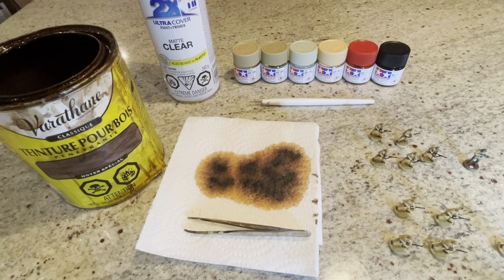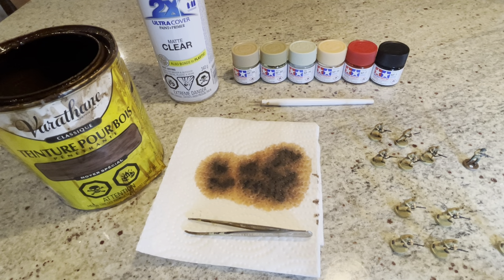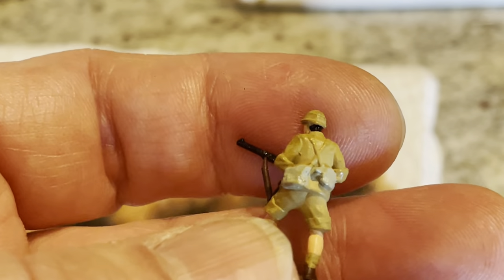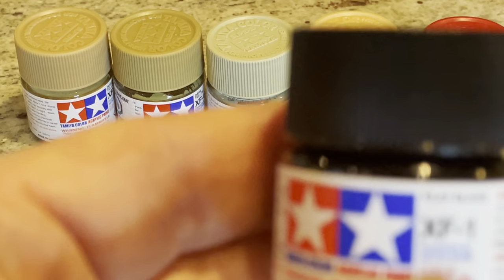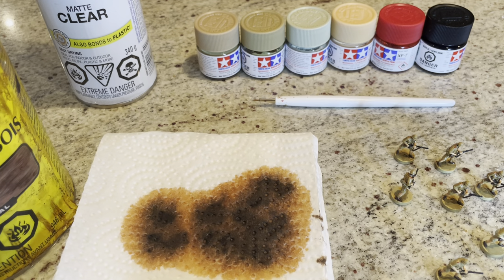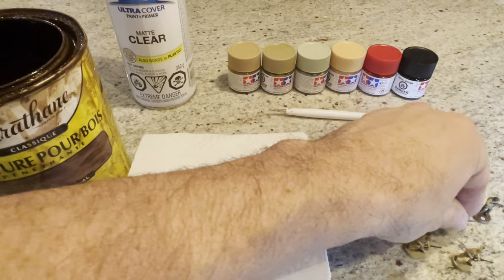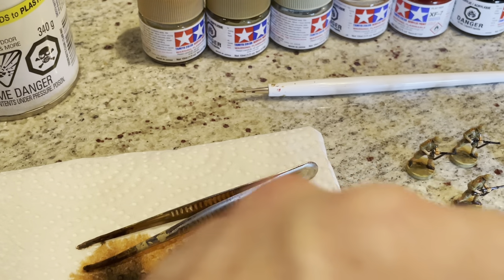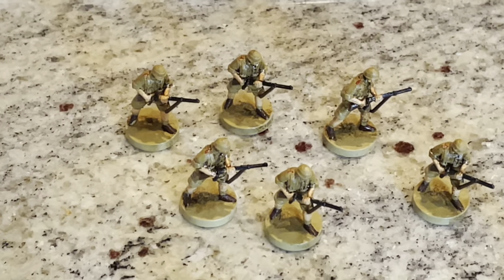Poly dip method, - customizations - HBG Global War 1939